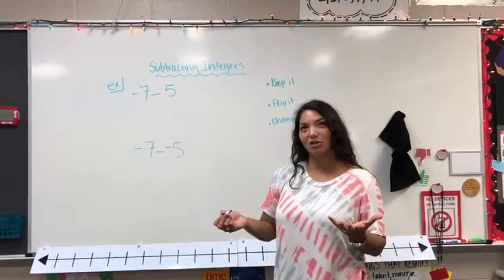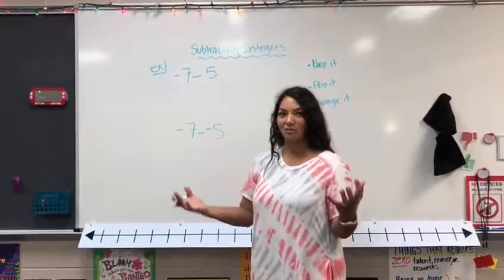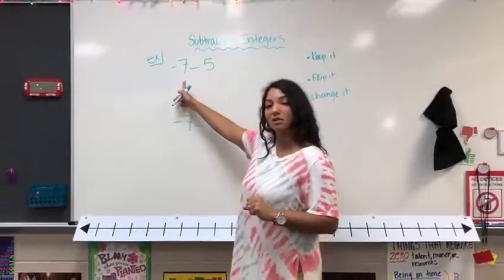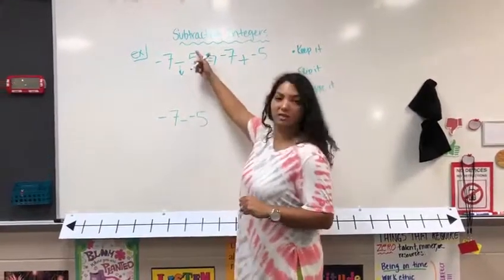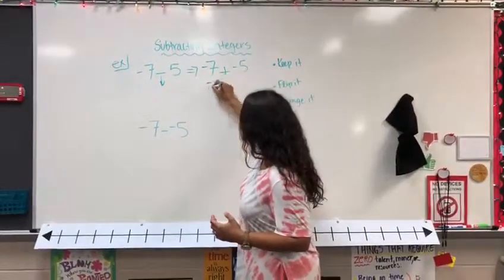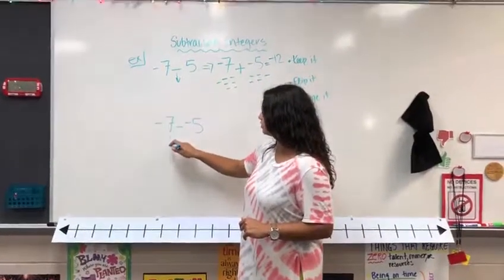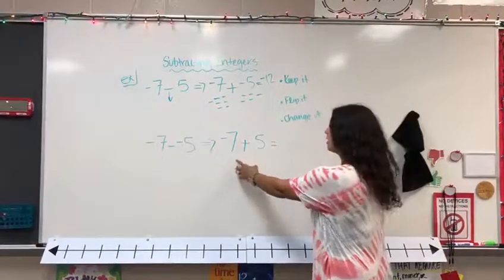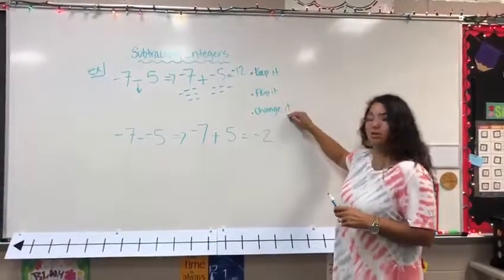Subtracting Integers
How to subtract positive and negative numbers.